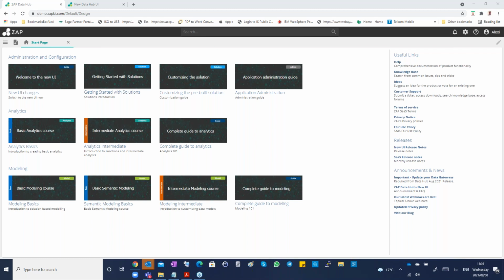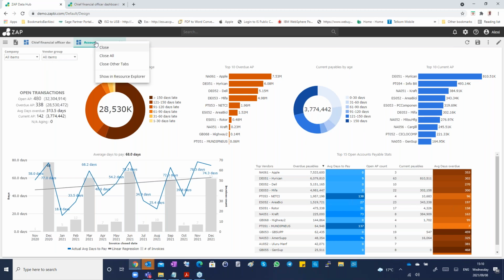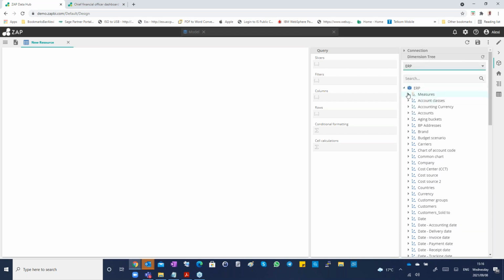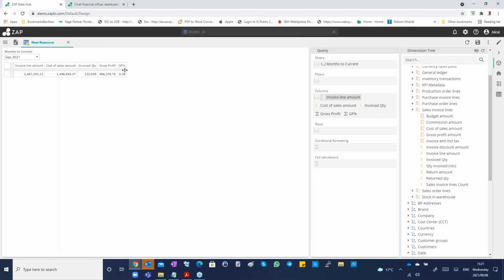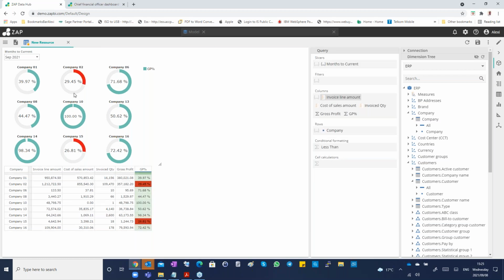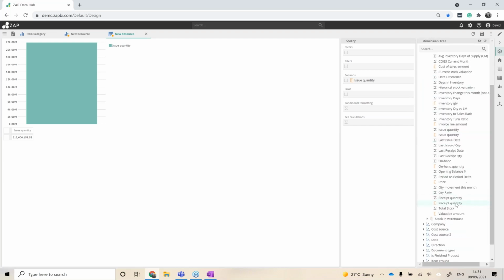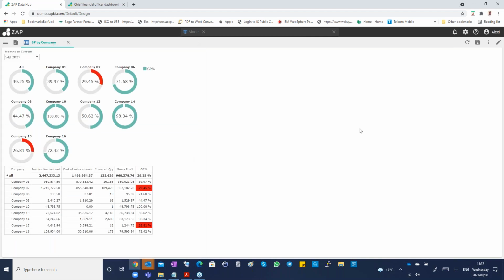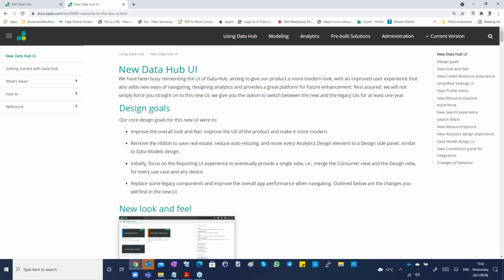Introducing ZAP Data Hub's new and improved UI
ZAP Data Hub's New and Improved UI

ZAP Data Hub, a data management and analytics (D&A) platform, has recently unveiled a new and improved user interface (UI) designed to enhance user experience, simplify navigation, and provide a more modern look and feel. This revamped UI is a culmination of extensive research, user feedback, and a commitment to delivering an exceptional data management experience.

The new UI introduces several key enhancements:

1. Simplified Resource Explorer: The Resource Explorer has been streamlined to make it easier to find and manage resources. It now defaults to a collapsed state, reducing clutter and providing a more organized view.

2. New Create Resource Button: A dedicated "Create Resource" button has been added, providing quick access to resource creation options. This eliminates the need to navigate through menus, saving time and effort.

3. Enhanced Search Functionality: The search bar has been improved to offer more accurate and comprehensive search results. It now supports advanced search operators and filters, enabling users to pinpoint specific resources with ease.

4. Eliminated Top Ribbon: The top ribbon, a legacy UI element, has been removed to streamline the interface and provide more screen space for essential elements. This contributes to a cleaner and more intuitive user experience.

Consolidated Profile, Notifications, and Settings: User-related actions, such as accessing profile information, managing notifications, and adjusting settings, are now consolidated under a single menu. This simplifies navigation and makes it easier to control user preferences.

In addition to these core enhancements, the new UI also features a refreshed design language, adopting a modern aesthetic that aligns with current design trends. This visual overhaul further enhances the overall user experience.

With this new UI, ZAP Data Hub aims to provide users with a more intuitive, streamlined, and visually appealing experience, empowering them to manage and analyze their data with greater efficiency and ease.